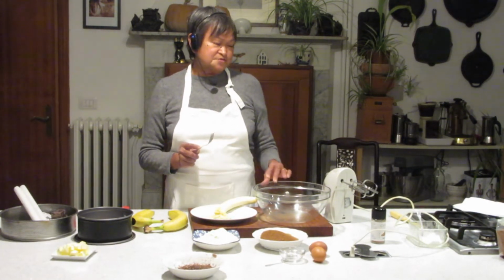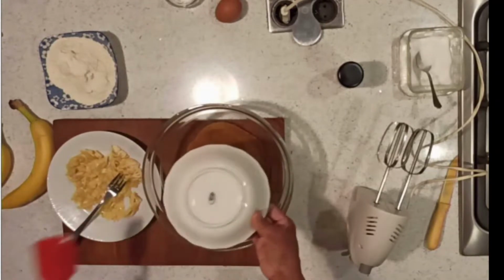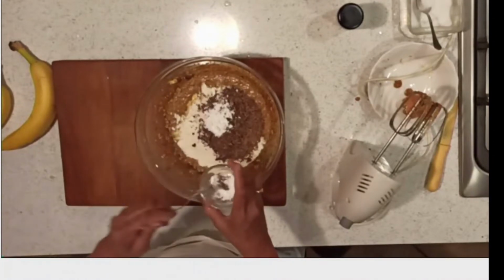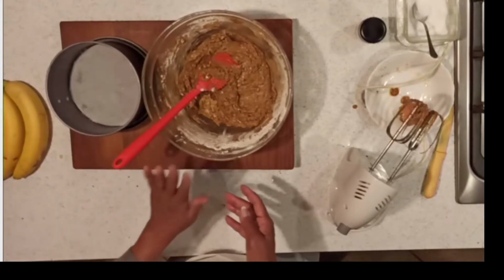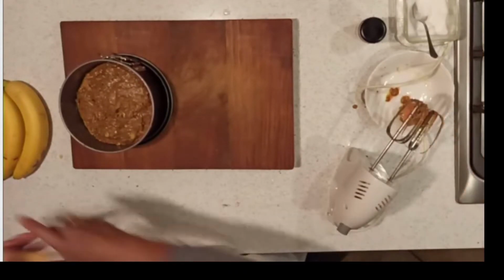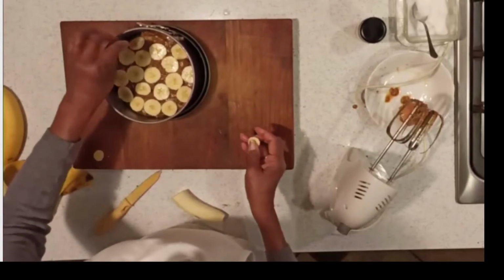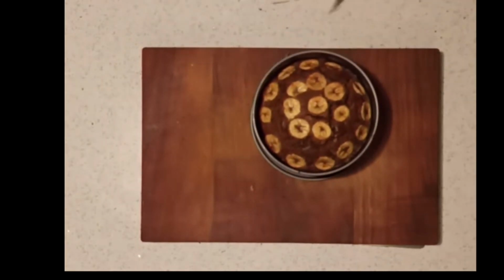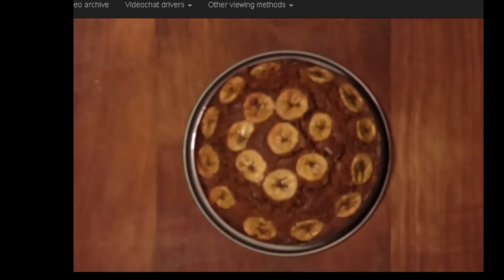WORTH GOING BANANAS! FABULOUS RECIPE FOR BANANA AND CHOCOLATE CAKE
All of my friends and guests love my banana and chocolate cake and ask for the recipe, so here it is at last and worth going bananas over it.

2 bananas
50 gm butter
2 eggs
100 gm muscovado (unrefined) sugar
100 gm flour
50 gm shredded dark chocolate
1 tsp baking powder
1/4 tsp ground cinnamon
17-20 cm springform cake tin lined with parchment paper
45 minutes oven at 180 C.

Please enjoy and do subscribe, this will keep you notified of all our new videos in this channel including cooking with Rina, many more winery visits and other places, next week we will be going to the big Truffle fair in Alba, and as restrictions are being lifted we will be travelling around Italy again so please stay tuned.